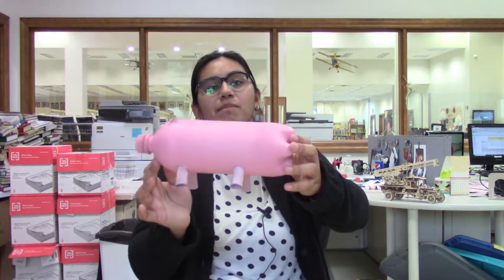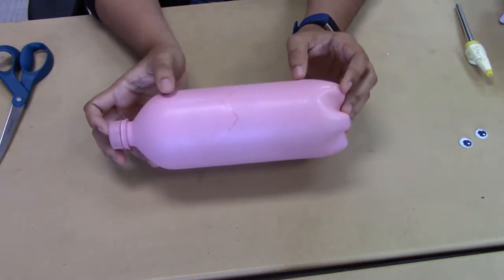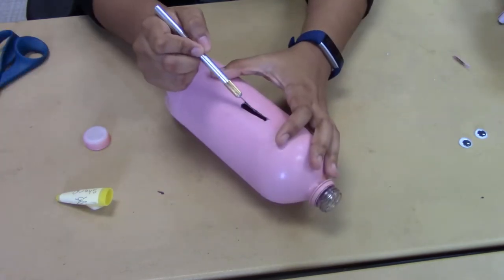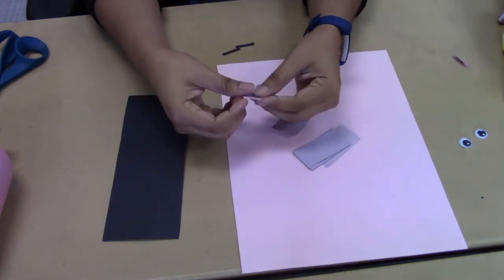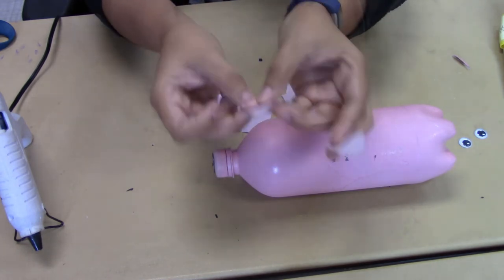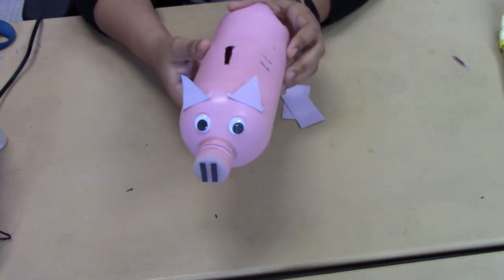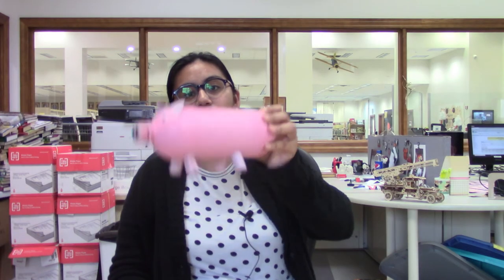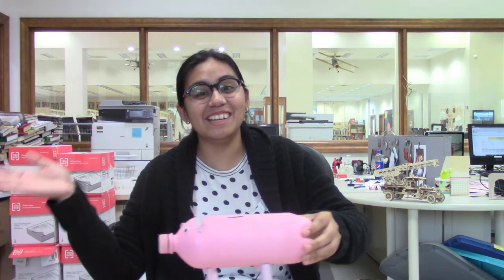Farm Week Art: DIY Piggy Bank!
Summer Reading is back! Get ready for 8 weeks of videos, kits, games, giveaways and more this summer at the Okeechobee Library! Our theme this year is Tales & Tails, so each week we'll focus on a different animal kingdom or fairytale. Check back for new DAILY videos all summer long!

This week is Farm Animals Week so today we'll be making a DIY Piggy Bank! This simple craft is a fun way to teach kids about saving money and give them a chance to be artistic and creative at the same time! Try this craft out at home today!